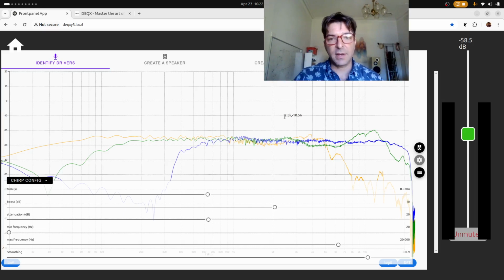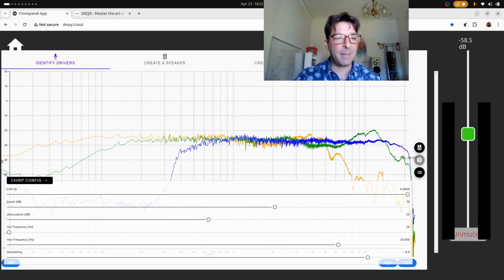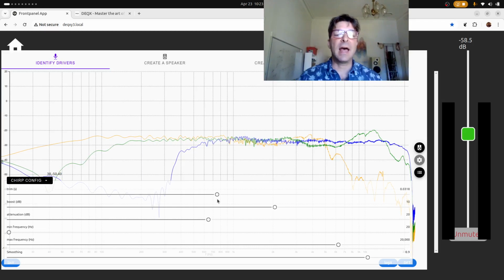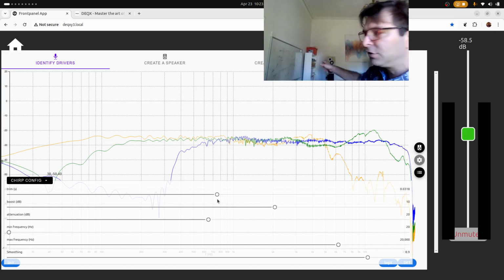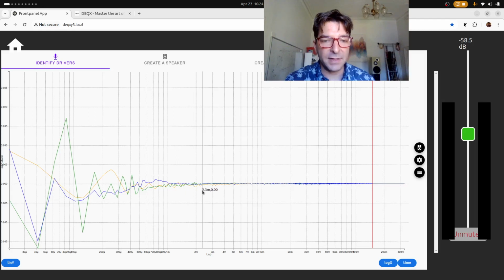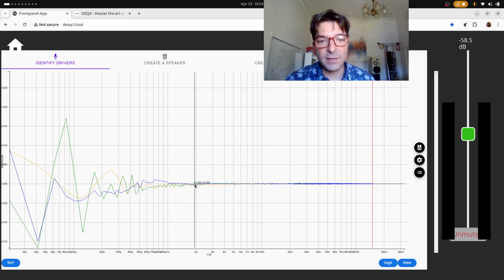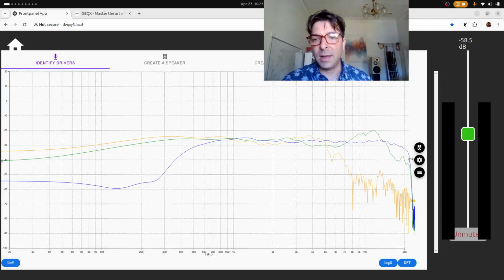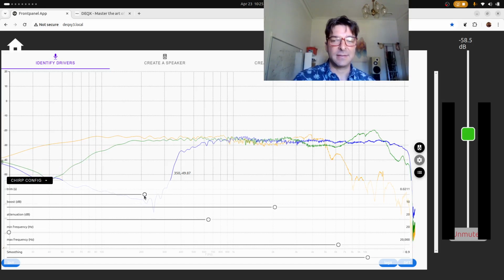Deqxcal 2 using the trim point to trade off between bass power and reverberation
This video demonstrates how to use the trim point to maximise base power and minimise reverberation